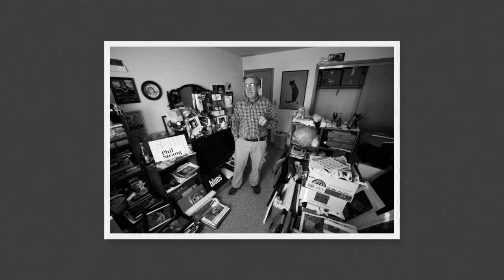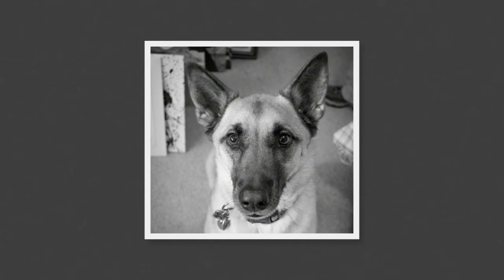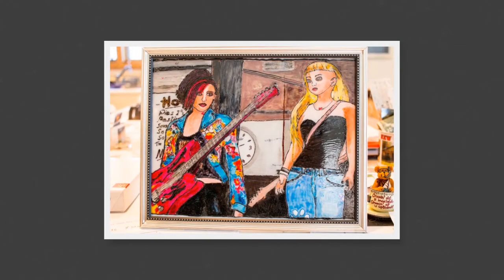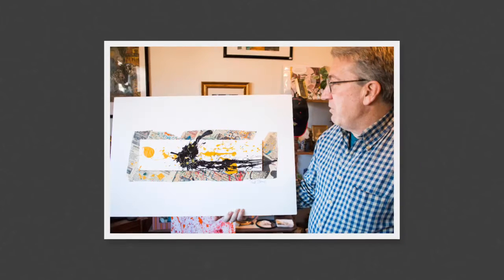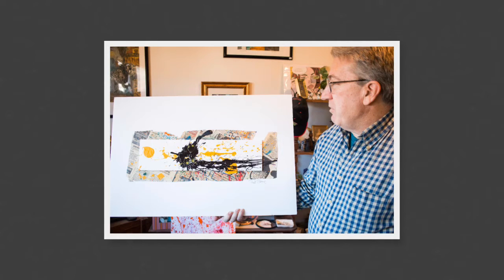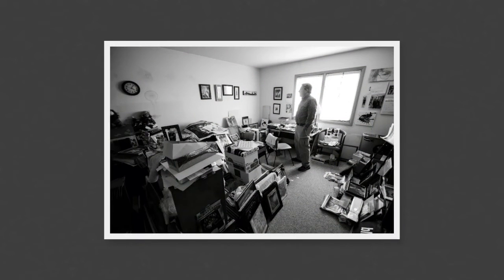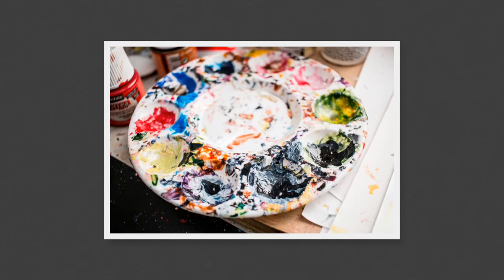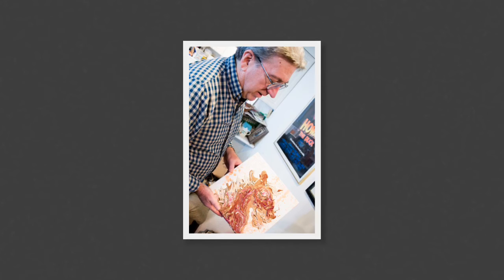Phil Strang: a Champaign-Urbana Artist